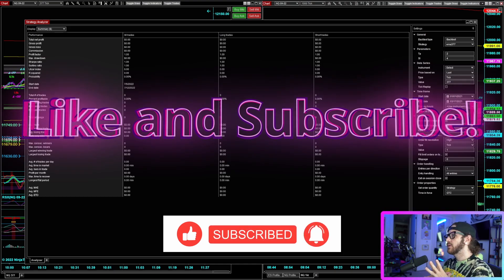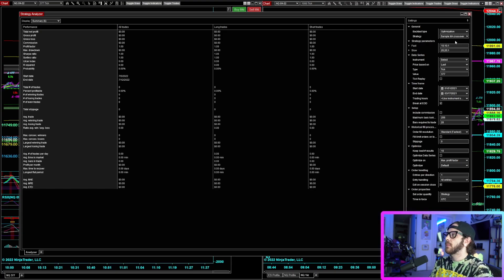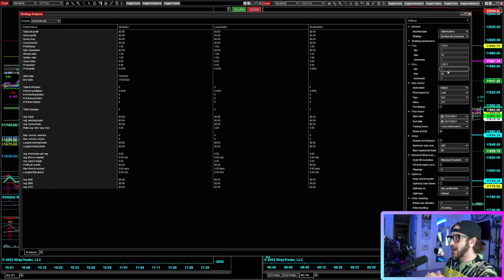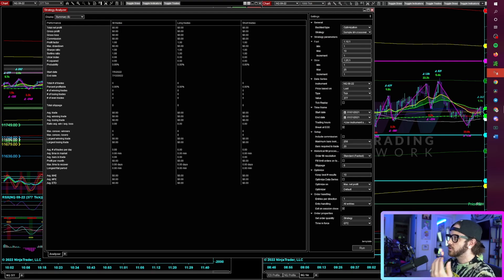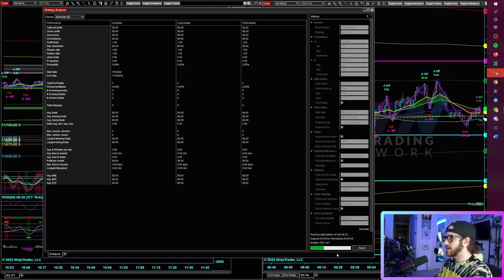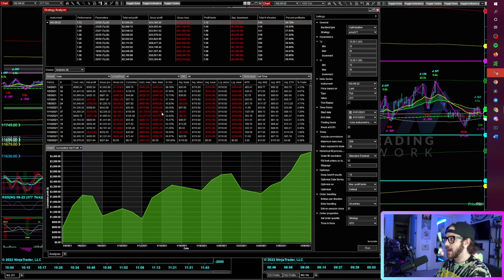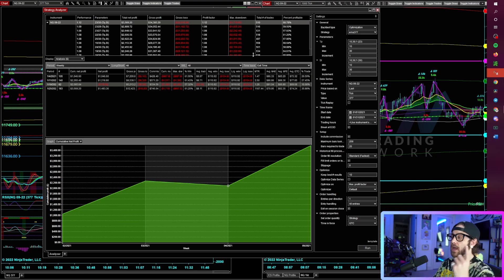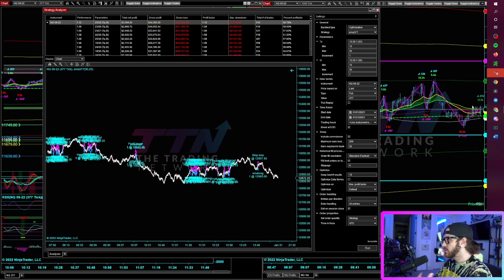How-To Optimize Algorithms on NinjaTrader 8 (TTN Member Request Series)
In this video I discuss more of a niche topic, optimizing trading algorithms. Specifically, the optimization of algorithms (or "strategies") using the Strategy Analyzer on NinjaTrader 8.

Cheers!

Trading Mentorship?